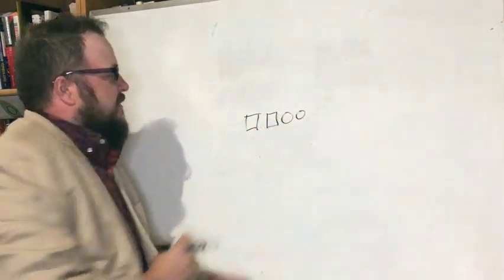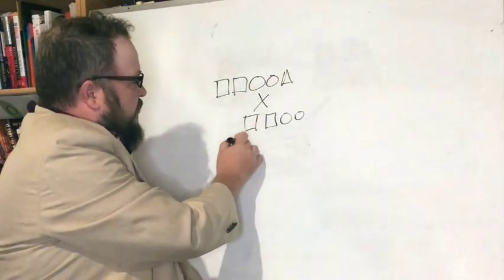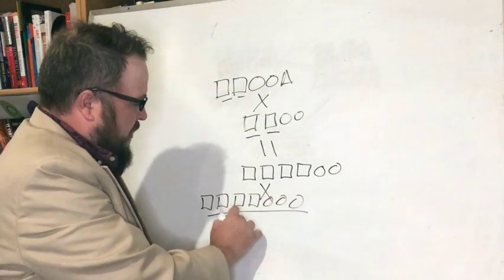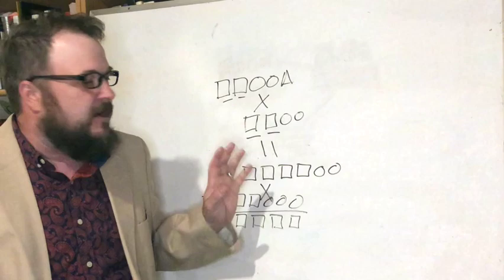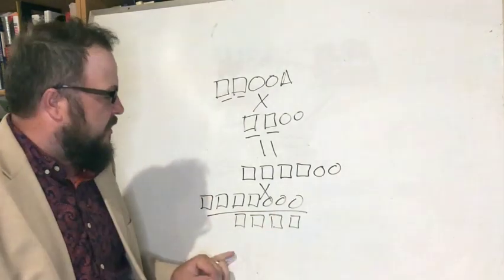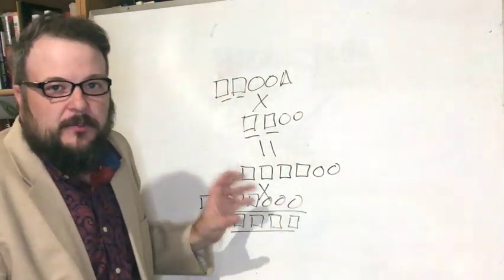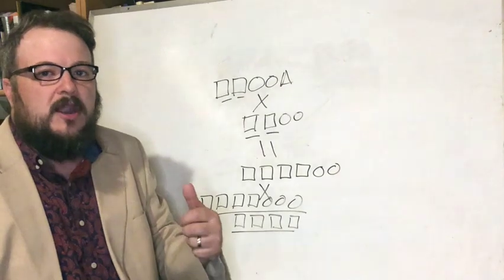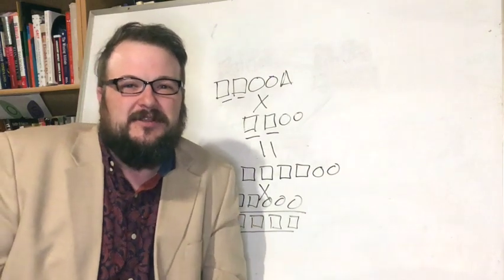Line breeding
Boosting the genetics of your herd can be done in multiple ways. Here's another word from the professor about breeding on your farm.